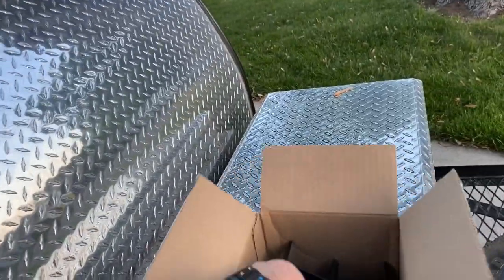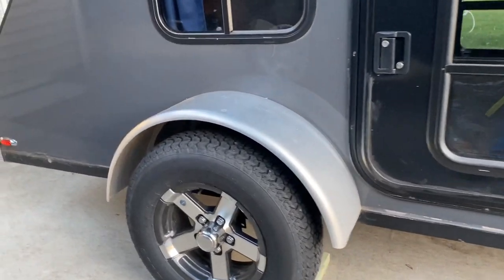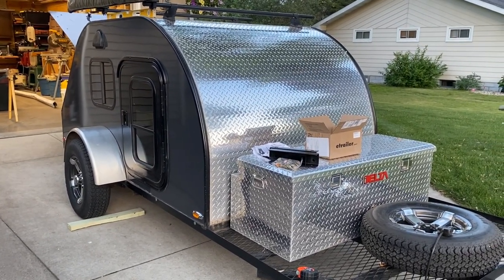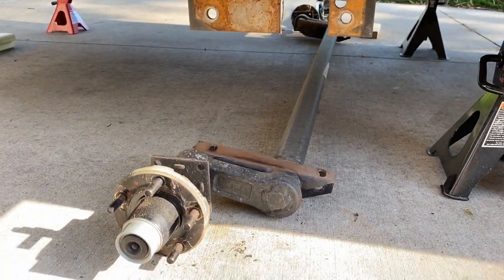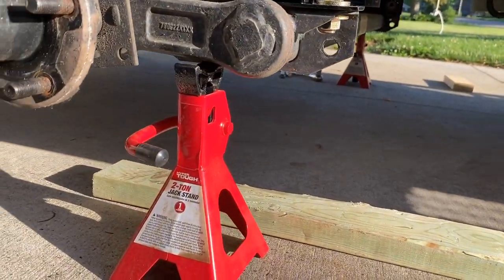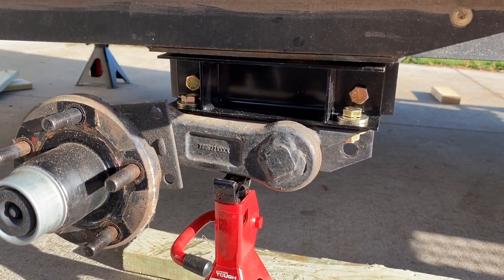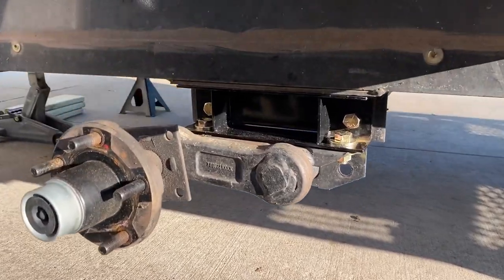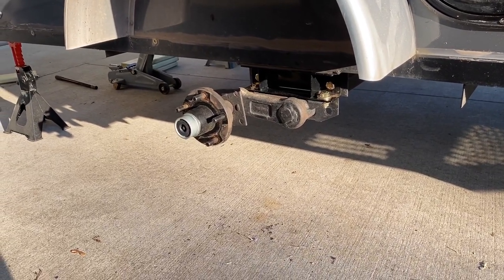Dexter Torflex Lift Kit. Frame Spacer Kit for #9 axle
How to install the Dexter Torflex Frame Spacer Kit Model: K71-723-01
This Frame Spacer Kit is specifically for #9 torsion axles. In the video, I walk through installing the kit on a 2013 TC Teardrop Trailer. The kit adds 2 5/8" of height to the trailer. The install went well and took about 2 1/2 hours.